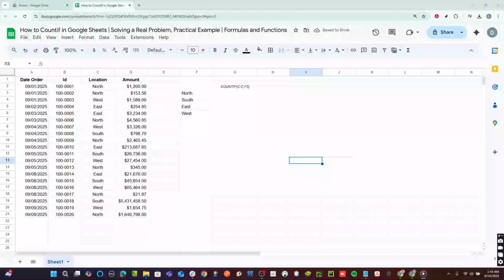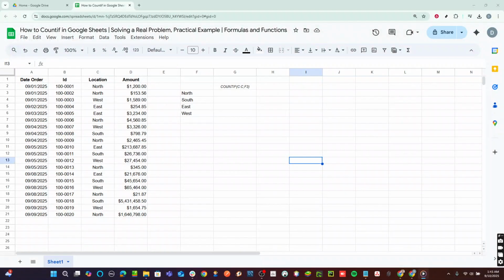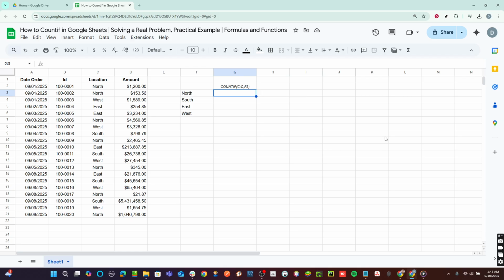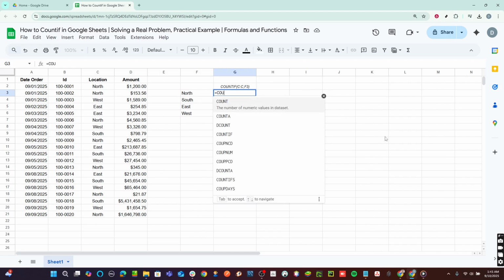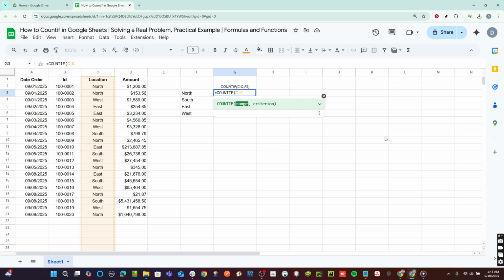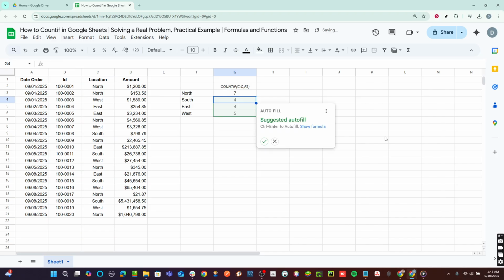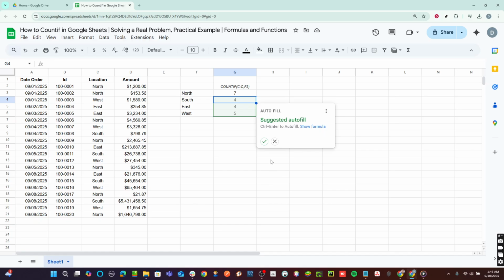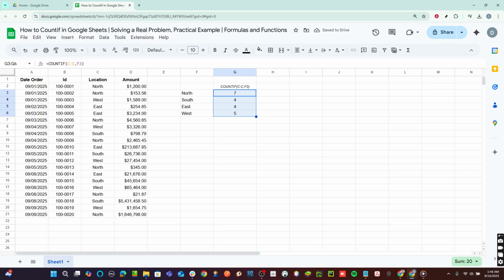How to Countif in Google Sheets [2025 Guide]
In today's video we cover: countif google sheets, google sheets tutorial, google sheets functions, spreadsheet formulas, data analysis tools, countif formula, how to use countif, excel vs google sheets, countif in spreadsheets, google sheets tips, formulas in google sheets, spreadsheet tips, data counting, google sheets help, conditional counting, spreadsheet functions, google sheets for beginners, data management tools, productivity in spreadsheets